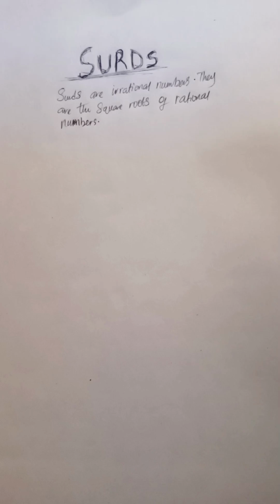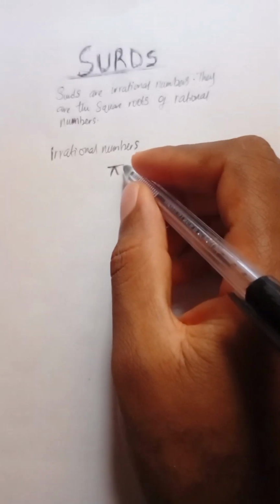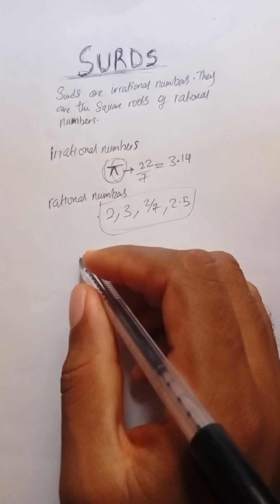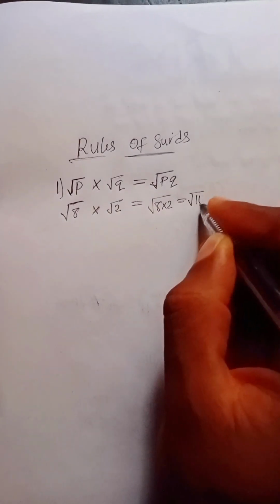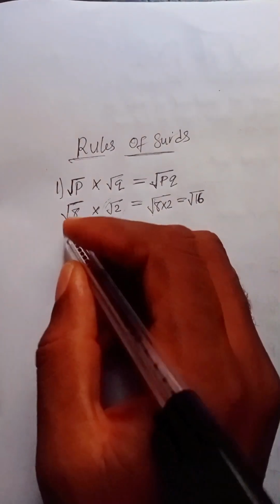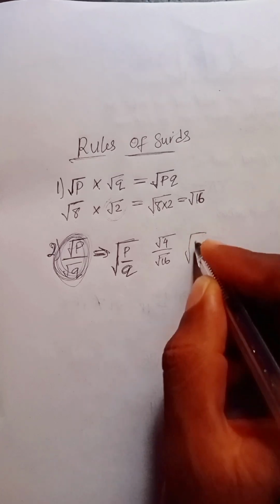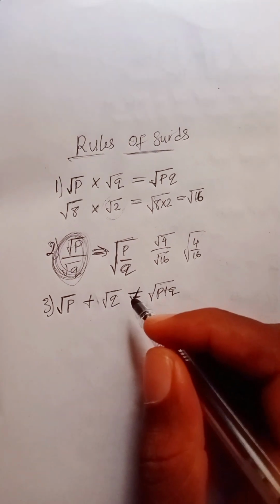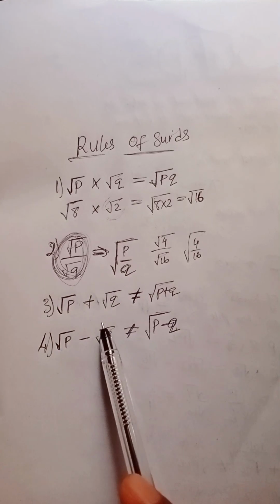INTRODUCTION TO SURDS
Introduction to surds. In this video we cover surds and it's rules.